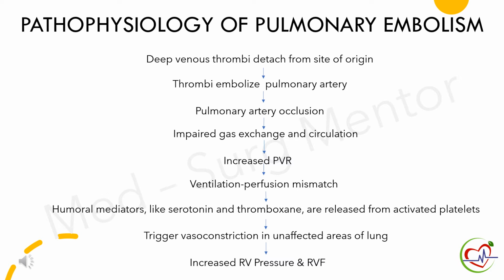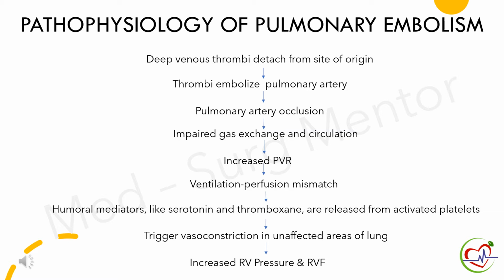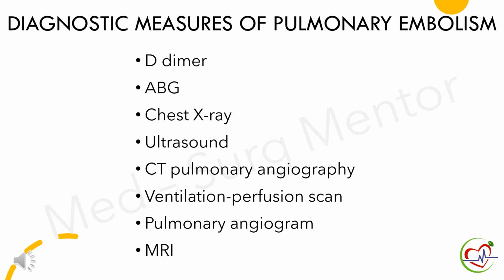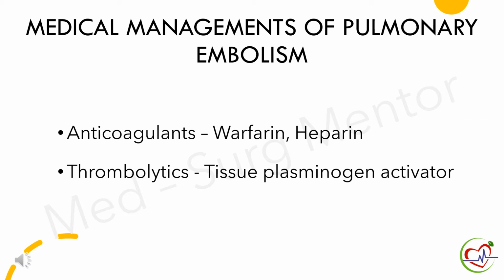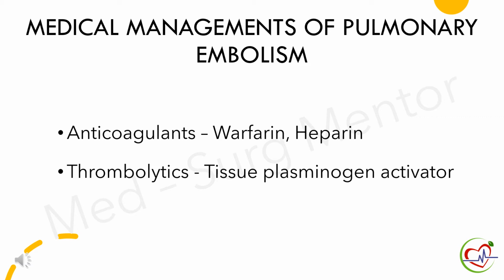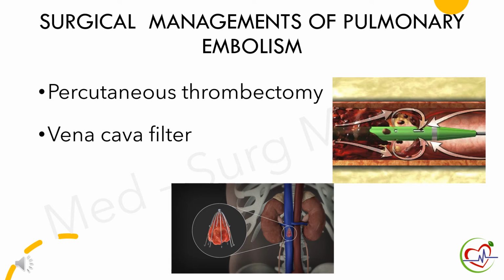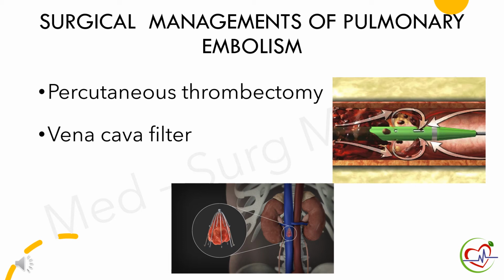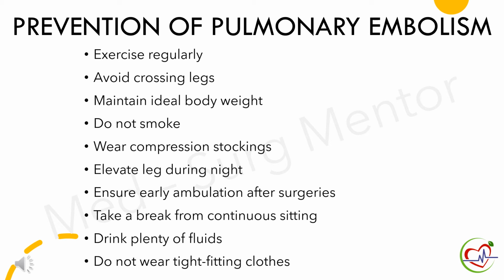PULMONARY EMBOLISM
Review of Pulmonary Embolism.

This video would be definitely helpful for BSc & MSc nursing students for their university exam preparations. Also, this educational video would be beneficial for PSC Aspirants appearing for DHS & DME examinations, to understand basic concepts easily.

        Pulmonary embolism is the blockage of an artery in the lungs by a substance that has moved from elsewhere in the body through the bloodstream. This video explains etiology, risk factors, pathophysiology, clinical features, diagnostic measures, complications, management, prevention,  nursing diagnosis & Nursing care.